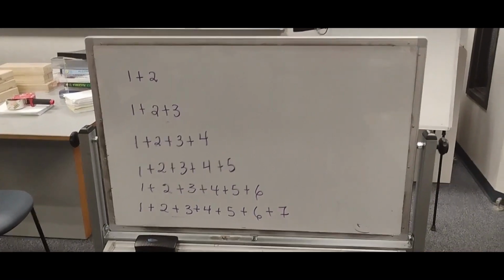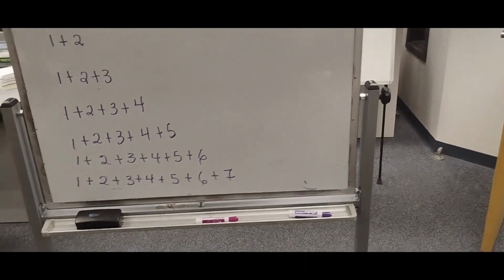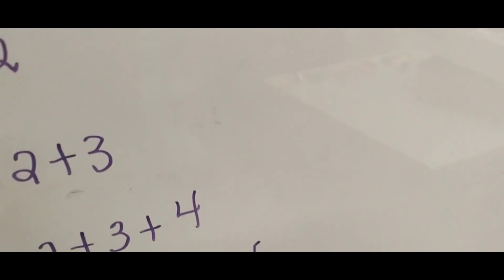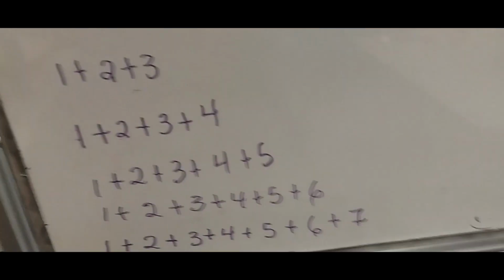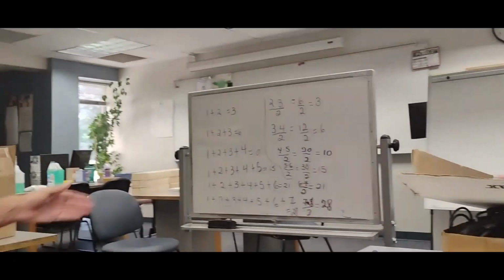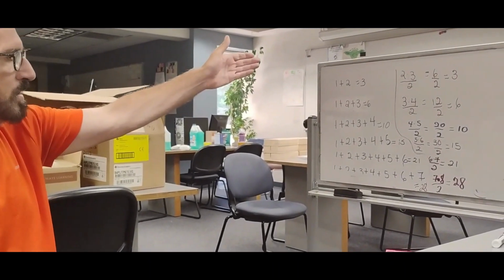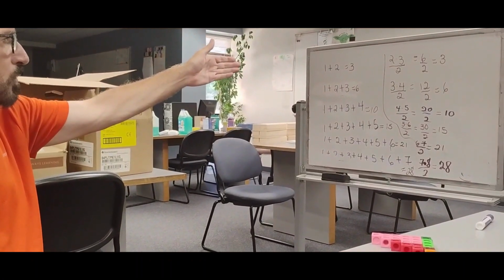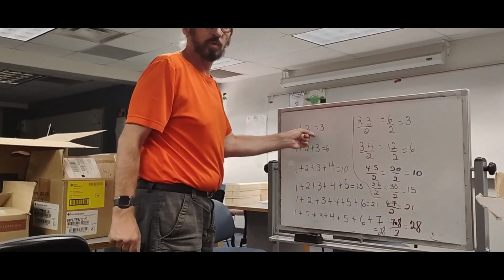Manipulatives & Sums: 1st n Positive Integers & Triangular Numbers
The university I teach at will be running a STEM Outreach Summer Camp for middle schoolers next week and this video is a test run I performed with one of the university students that will be helping during the session I will offer.